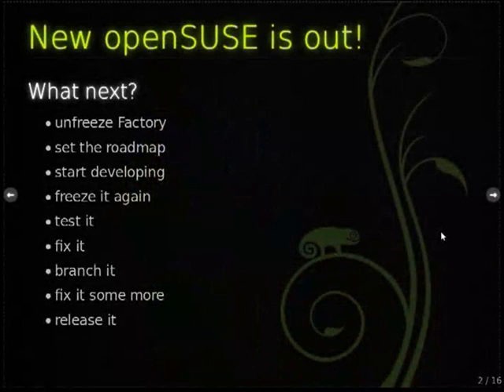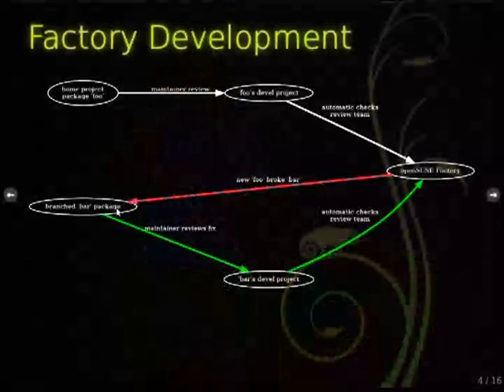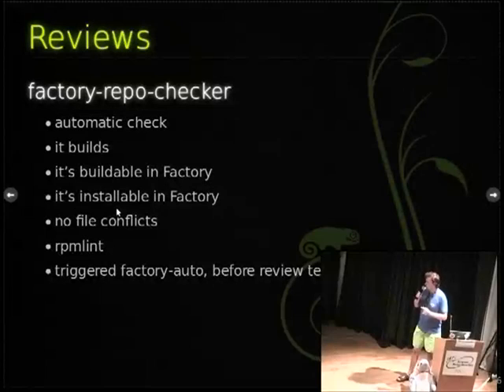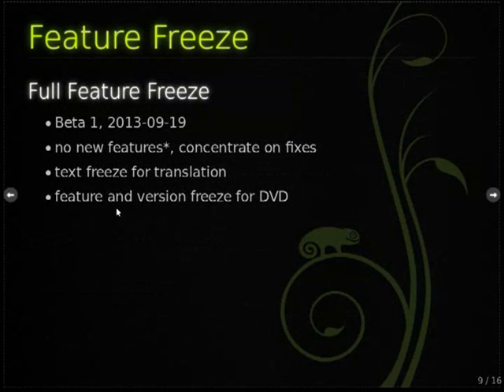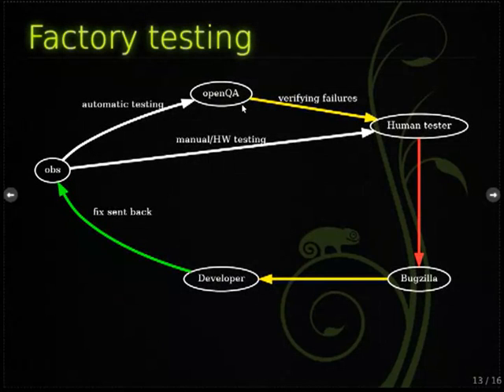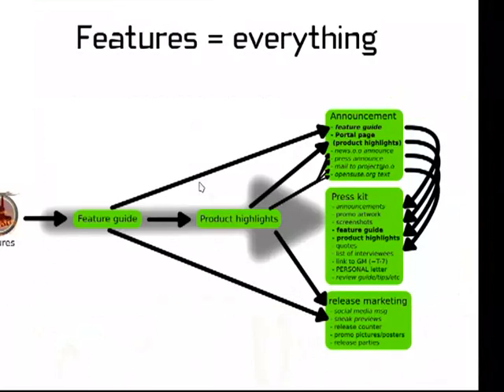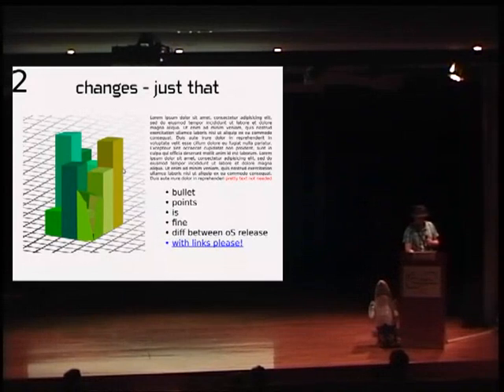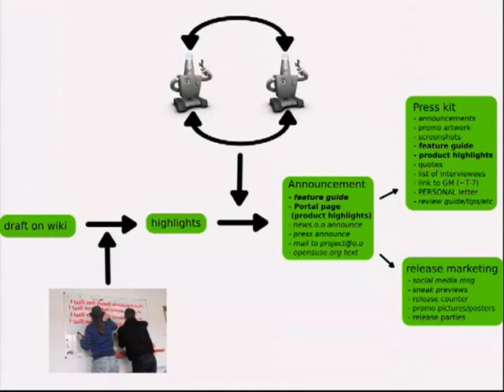Michal Hrušecký - openSUSE Release - openSUSE Conference 2013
Releasing new openSUSE version is a complex process. There is plenty of people working on it and it consists of various actions from different fields. This talk will present how the release is done, what are all the actions needed to get new openSUSE out and how can you pitch in.